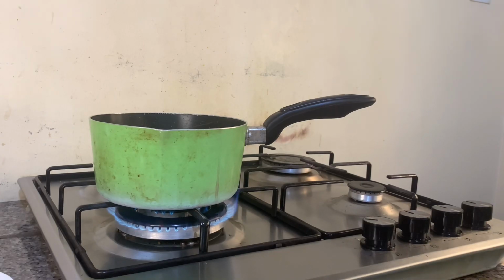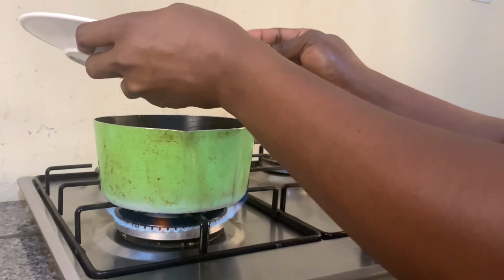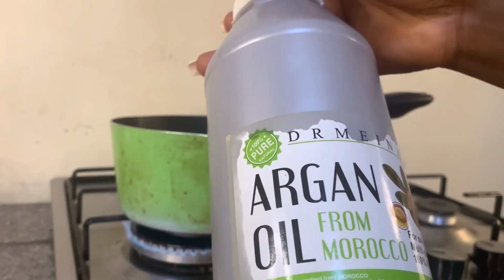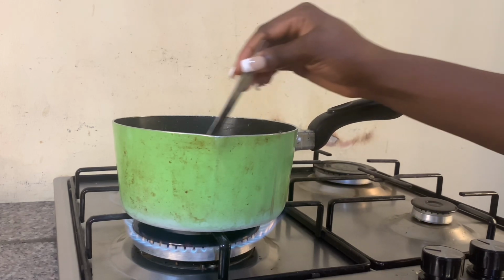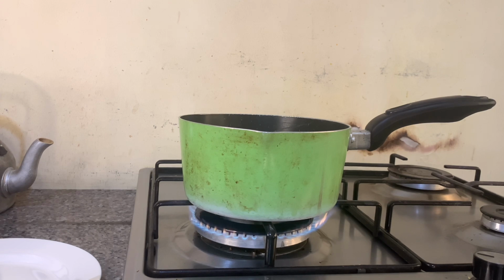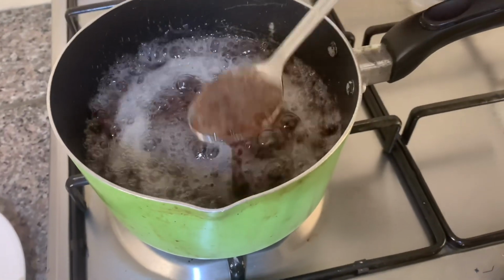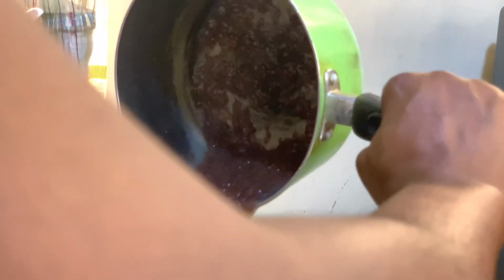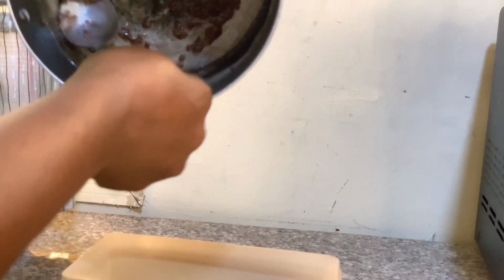Why you should avoid store bought gel in 2023 | How to make your own hair Gel with flaxseed!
Hey Darling,🥰

Welcome to first video of year 💃💃💃

Making this video was so easy and  exciting 😍

Thank you so much for reading to the end🙏 I promise to be more active this year.😂